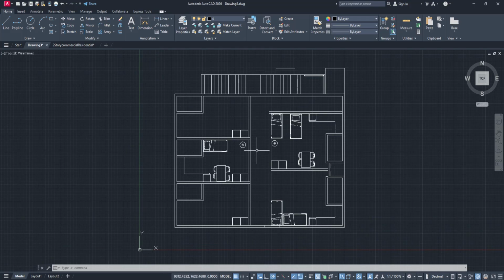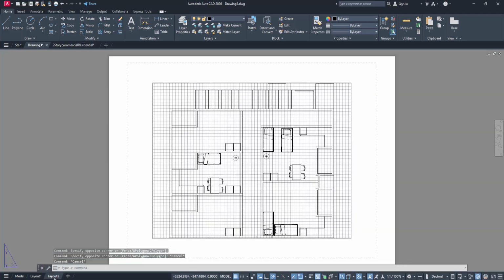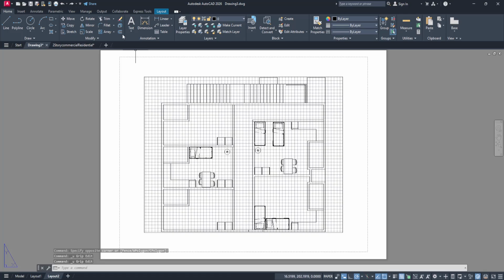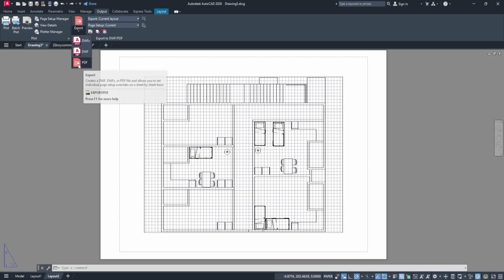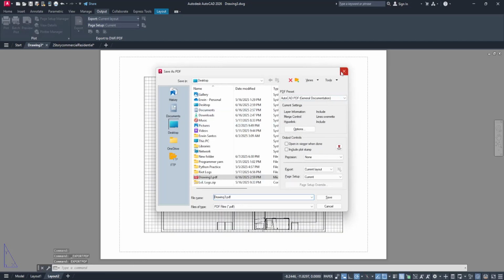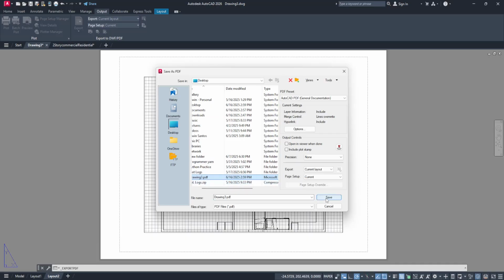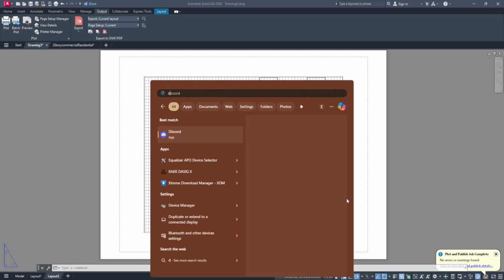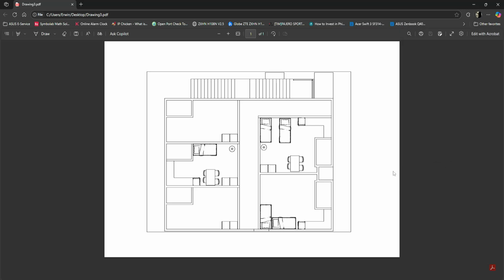How to Quick Export to PDF from a Layout in AutoCAD – Fast Guide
Learn how to quickly export your AutoCAD layout to a PDF with just a few clicks—perfect for fast sharing or printing.